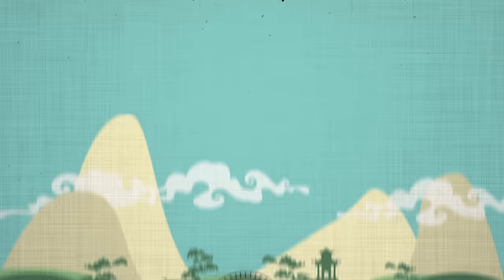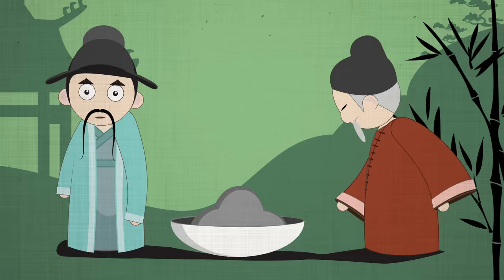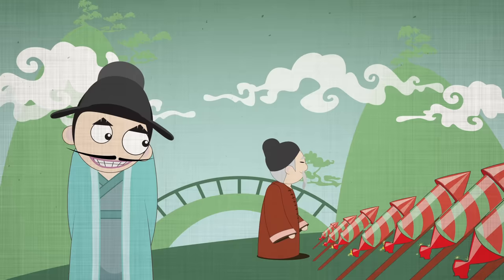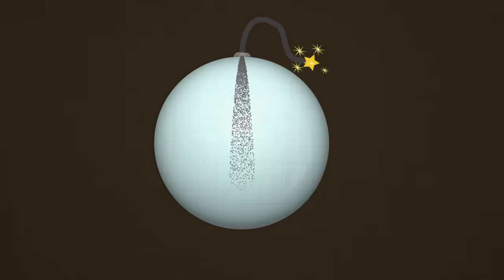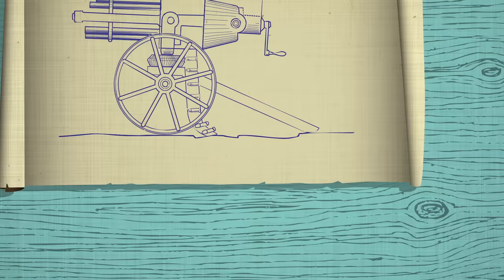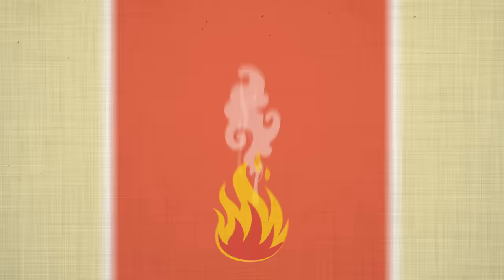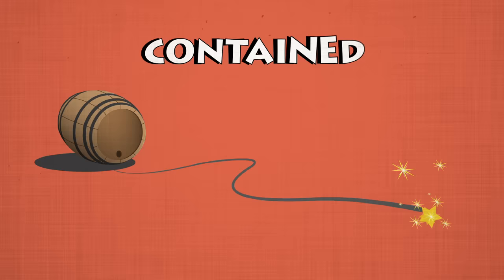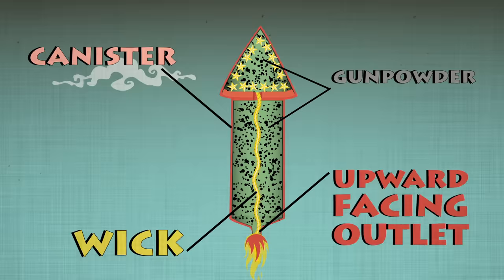The deadly irony of gunpowder - Eric Rosado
In the mid-ninth century, Chinese chemists, hard at work on an immortality potion, instead invented gunpowder. They soon found that this highly inflammable powder was far from an elixir of life -- they put it to use in bombs against Mongol invaders, and the rest was history. Eric Rosado details how gunpowder has caused devastation around the world, despite the incandescent beauty of fireworks.

Lesson by Eric Rosado, animation by Zedem Media.